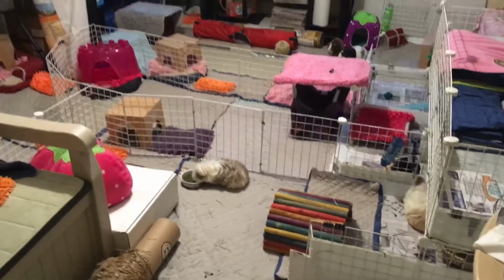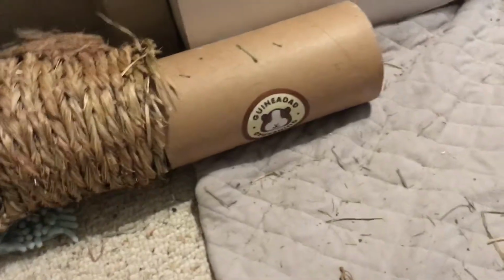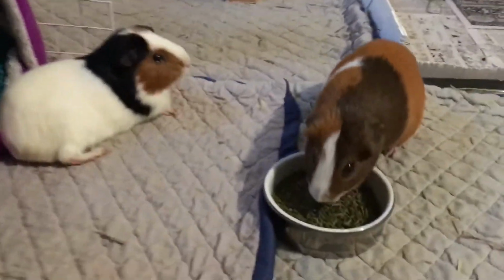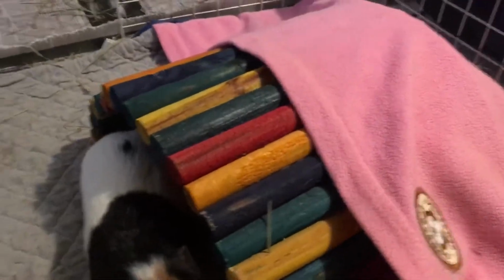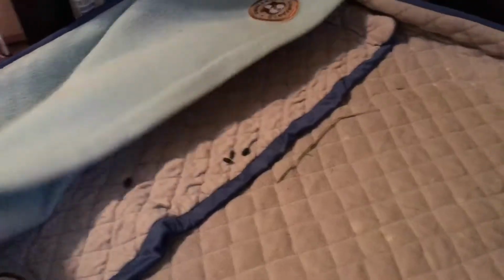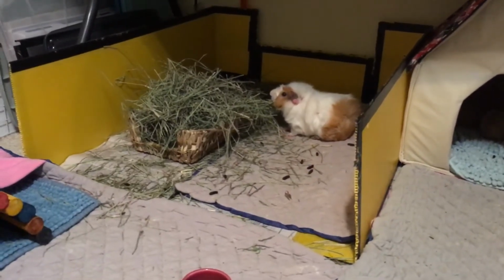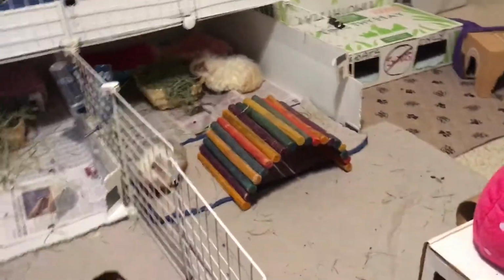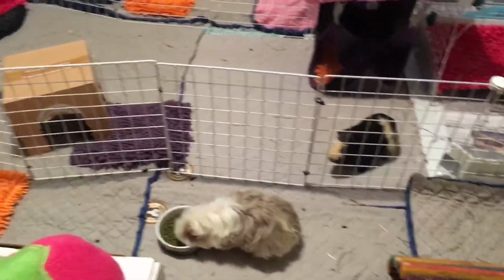Tour of the guinea pig room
List of links for items in my video:
Double Hammock
Bed Cots